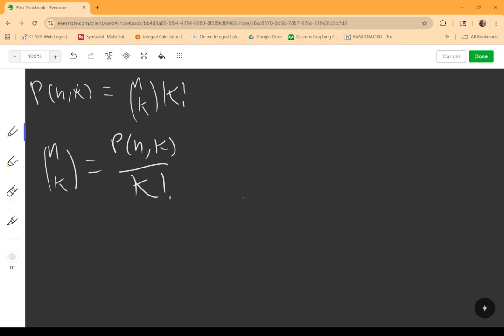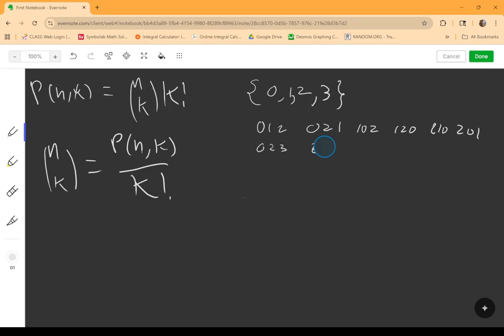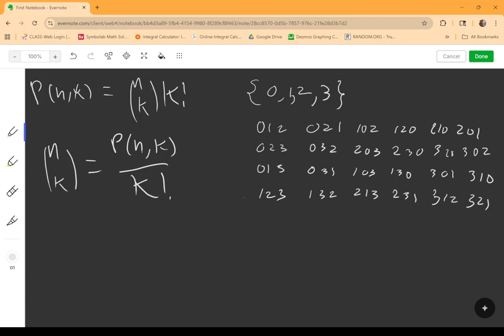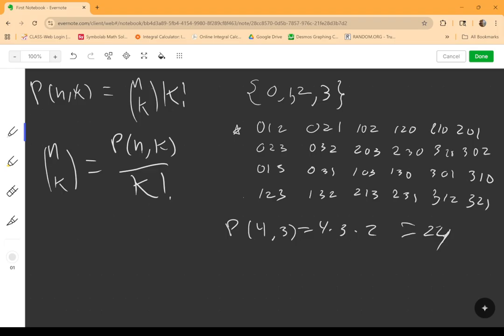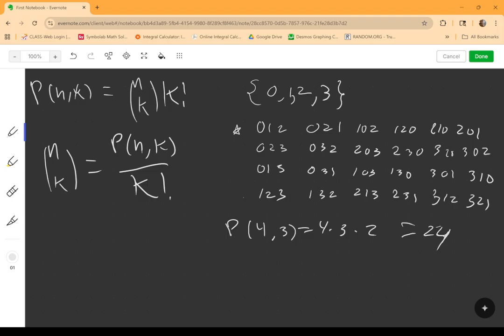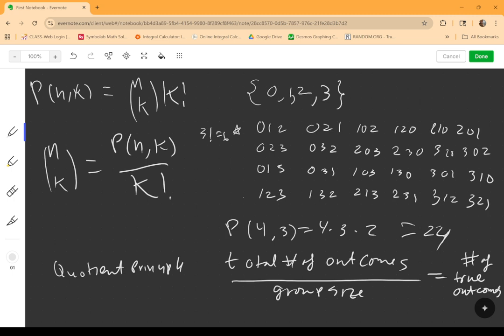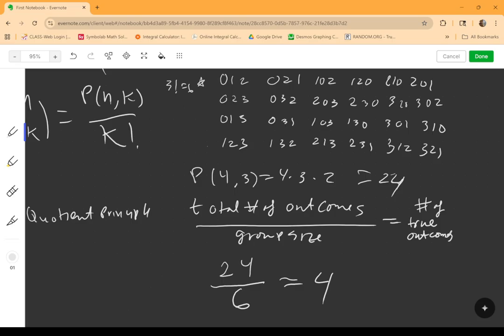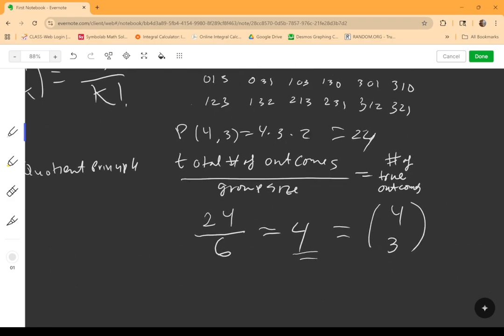MTH 8 Quotient Principle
Quotient principle relates the choose and the permutation numbers